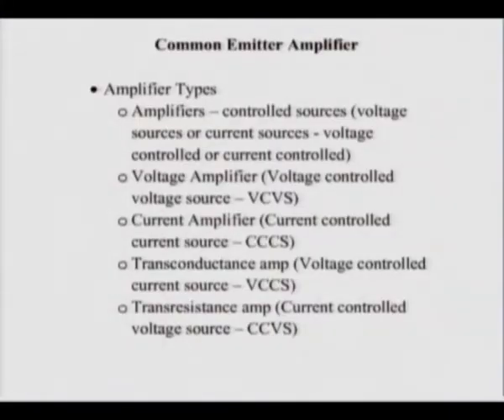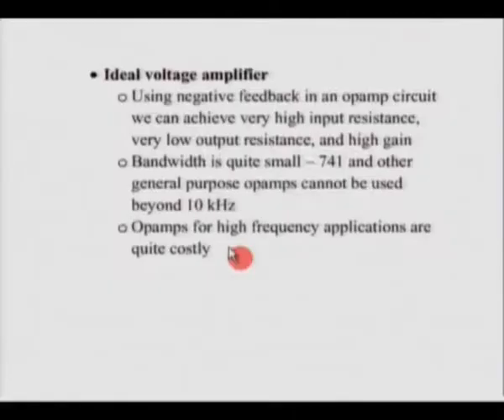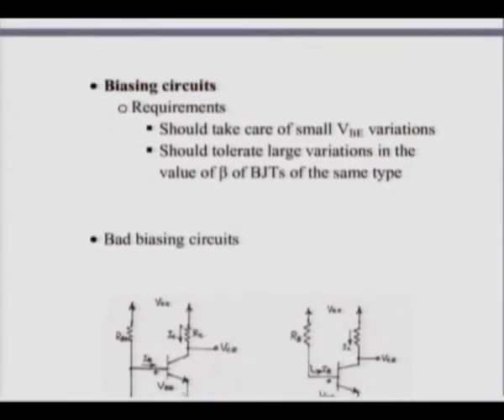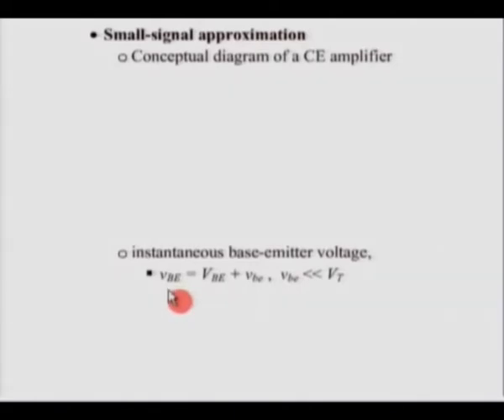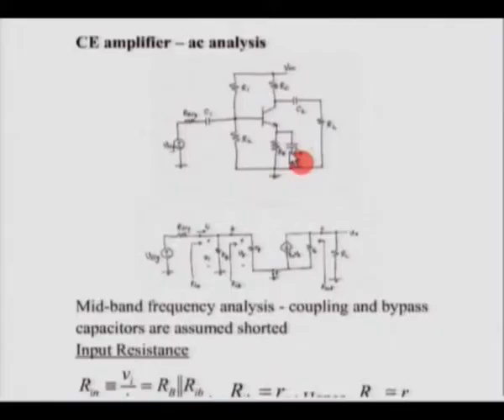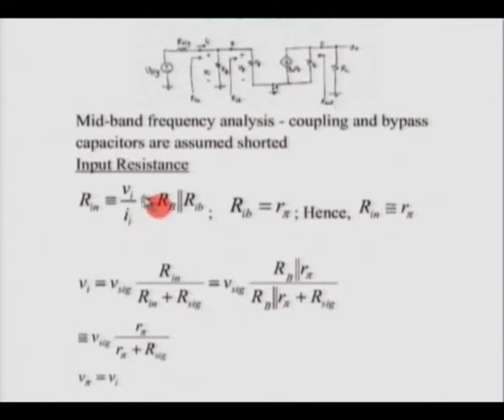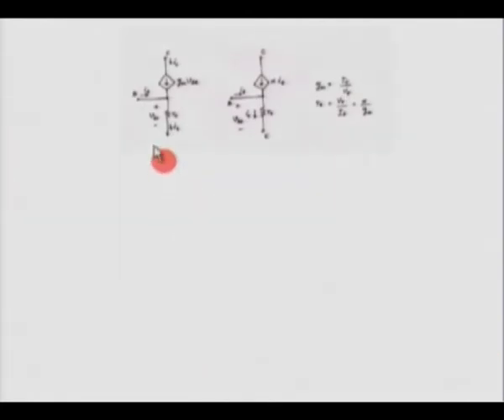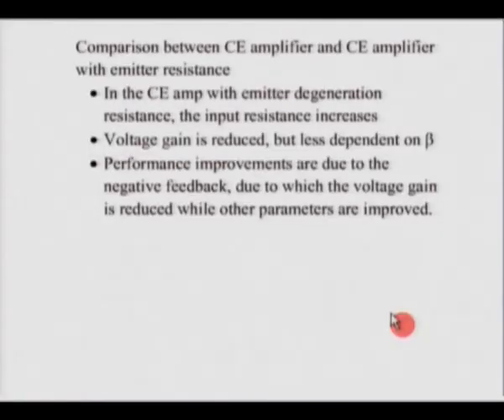BE M L11A Common Emitter Amplifier